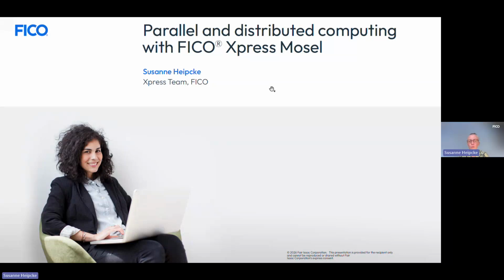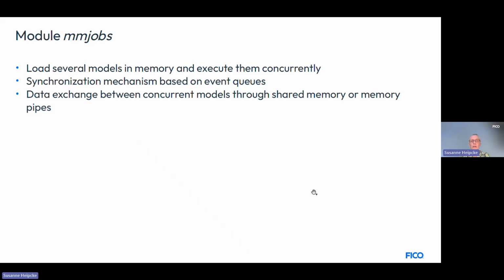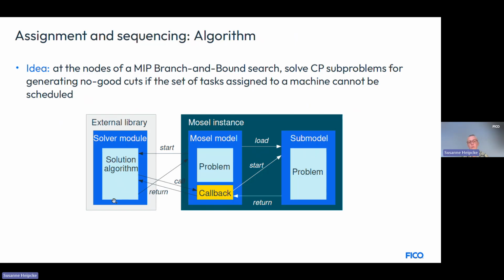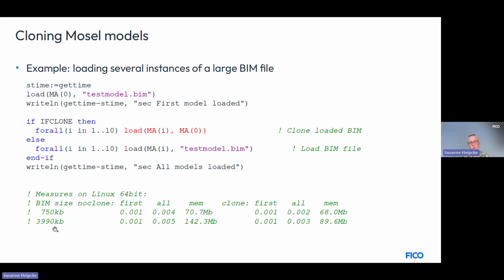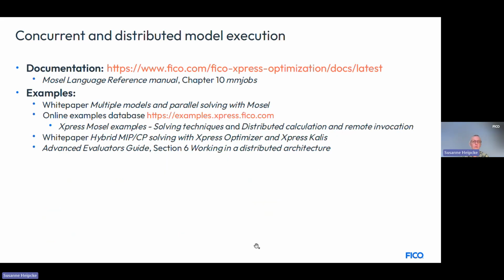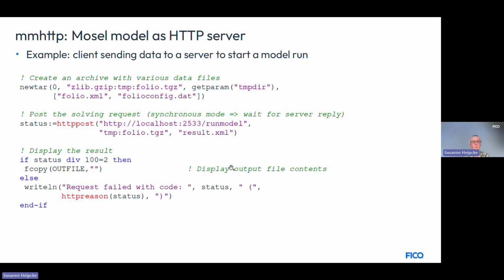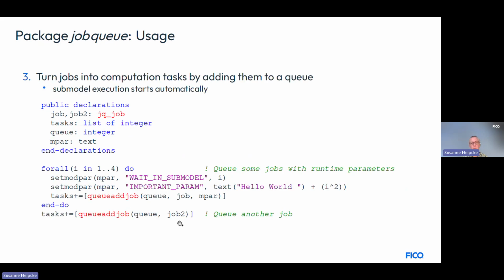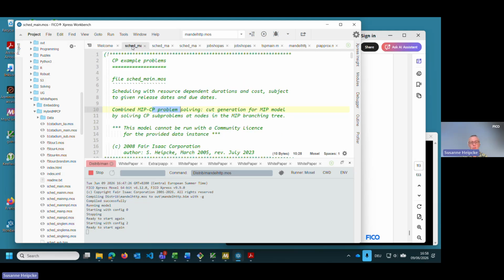Distributed computing with FICO Xpress Mosel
Decomposition Methods for Large Scale Optimization can gain significant performance improvements by leveraging distributed solves over parallelizable components.

 In this Optimization talk, we'll present how you can use FICO Xpress Mosel to launch distributed solves as part of a larger algorithmic framework such as decomposition methods. We'll walk through several examples and show the simplicity and benefits of using distributed computations.